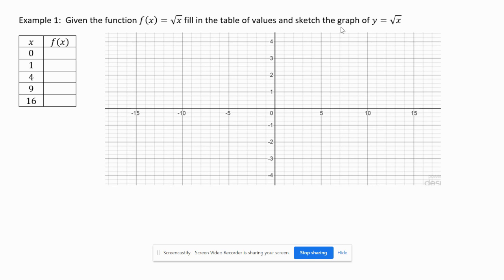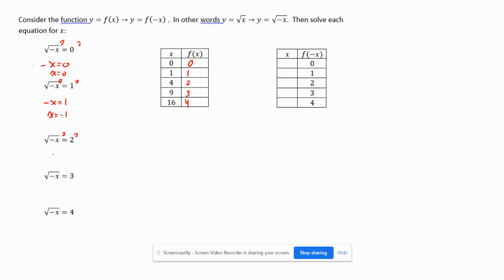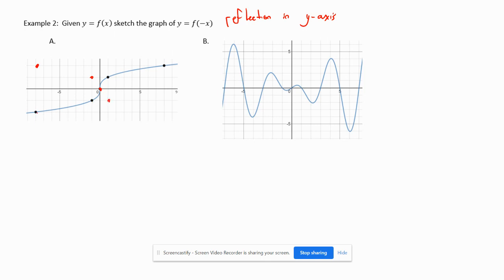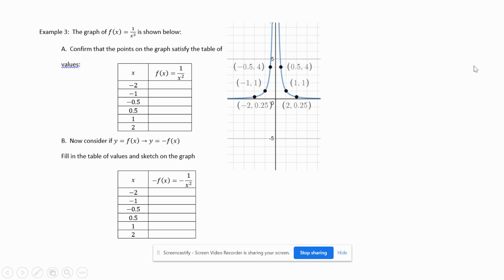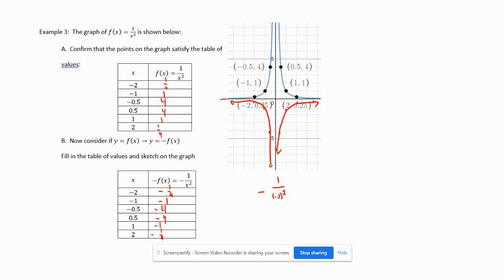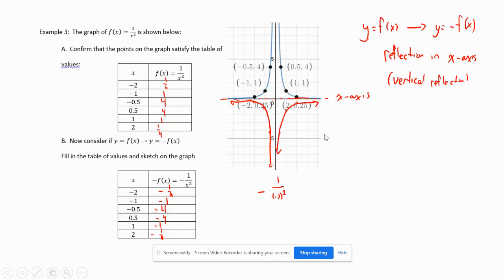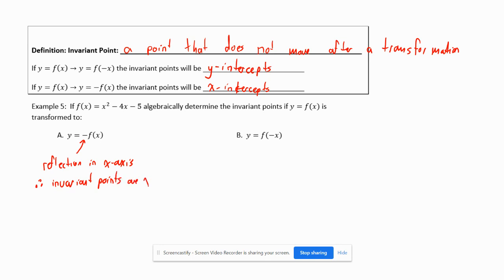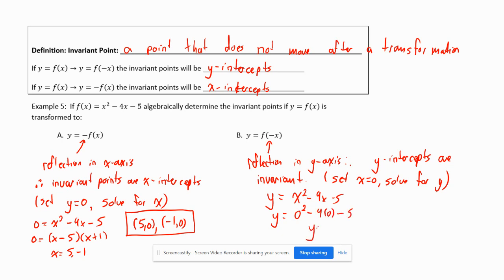Reflections in x and y axis